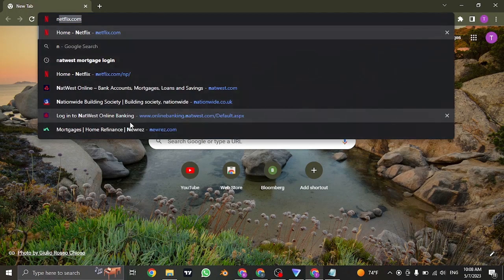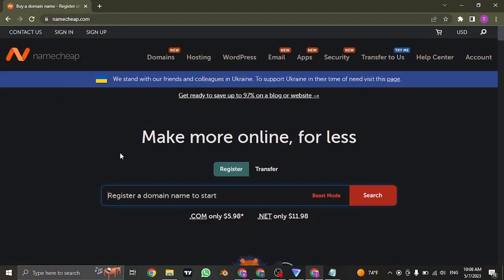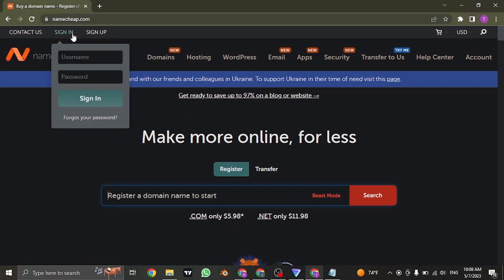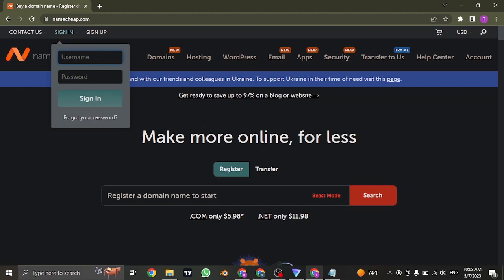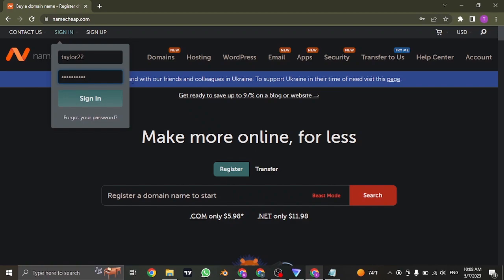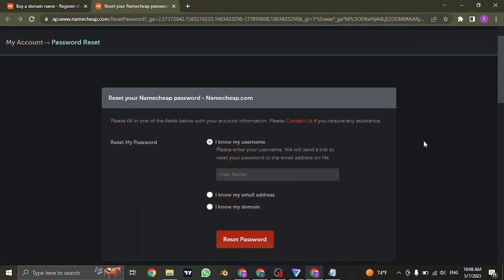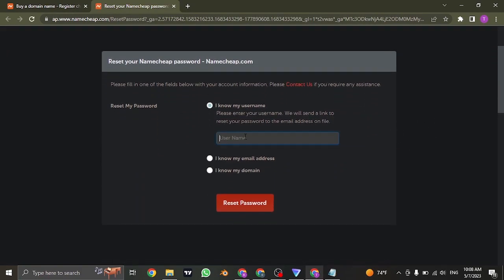Namecheap.com Login: How to Login to Namecheap Email (2023)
This video talks about how to login to your namecheap account. Are you having trouble logging into your Namecheap account? Fret not, because we've got you covered! In this tutorial video, we'll show you the exact steps to successfully login to your Namecheap account with ease. Whether you're a beginner or just need a refresher, our straightforward guide will walk you through the login process, ensuring you have access to all the amazing features Namecheap has to offer. Let's get you logged into your Namecheap account in no time!